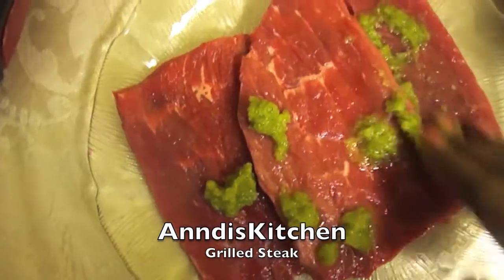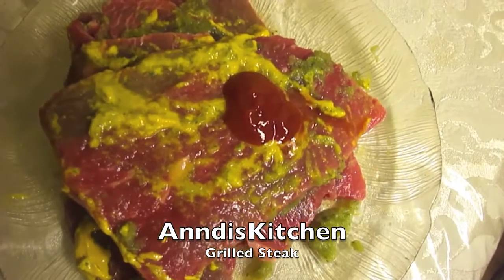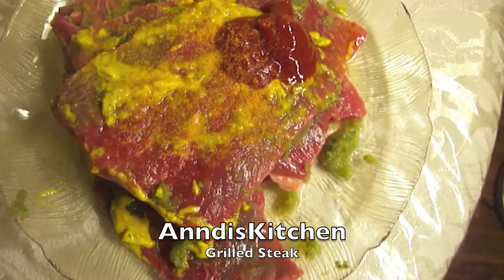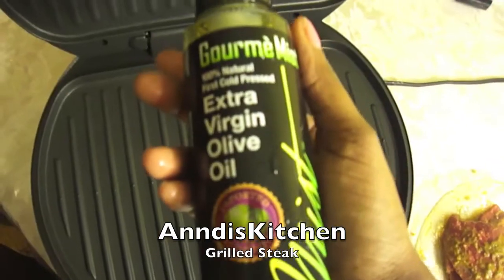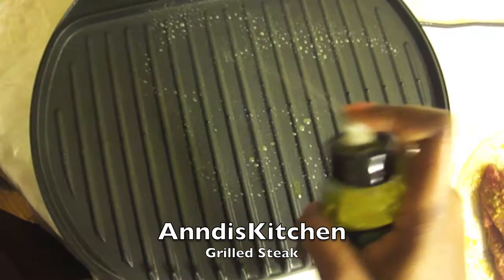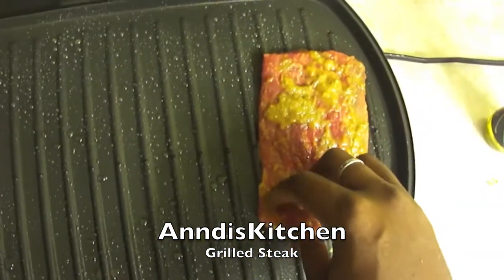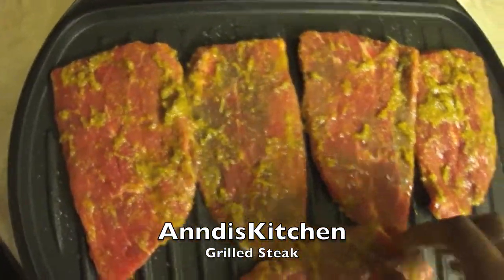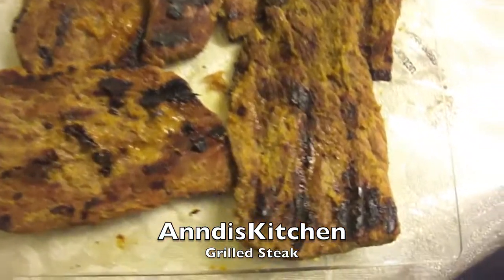Grilled Steak Recipe (Song)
grilled steaks indoors